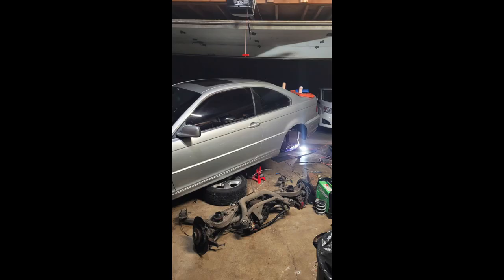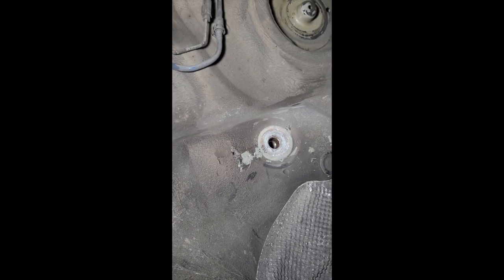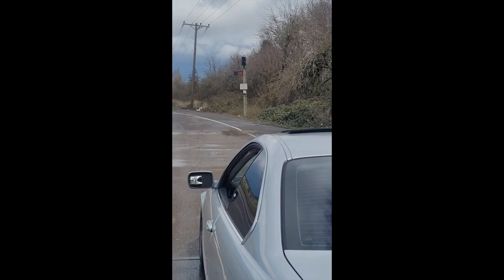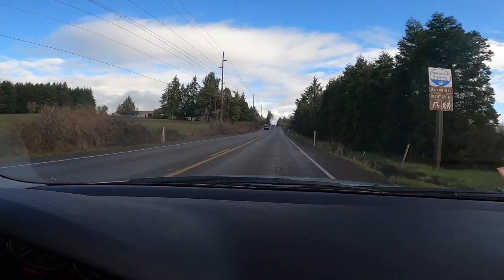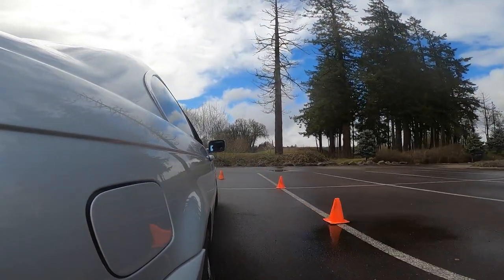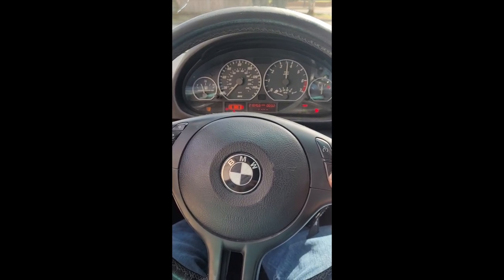Rebuilding my e46 to compete in autocross.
An Update on what all was done to the 2002 E46 330ci this winter and my first two AutoX events of the season.

➤ Parts:
ECS coilovers
Whiteline strut brace
Hotchkis Sway bars (front and rear)
Condor Speed UHMW Engine and Trans mount
Condor Speed Subframe Reinforcement plates
Condor Speed UHMW Diff and Subframe Bushings
MFactory 1.5 way Mechanical LSD
3.38:1 Differential
Z3 Steering rack
SLR Mini Kit
M50 Intake Manifold
Seems Legit Manifold Adapter
Rogue Engineering front subframe reinforcement
Racequip seat
PMC Chassis mount shifter
UUC double sheer selector rod
245/40/17 Kumho V730 wrapping 17x9 +35 Konig Hypergram

bmw racing autocross pnw automotive racecar fast launch track